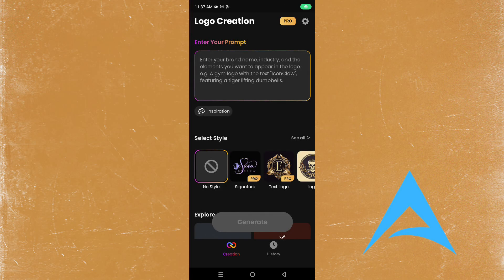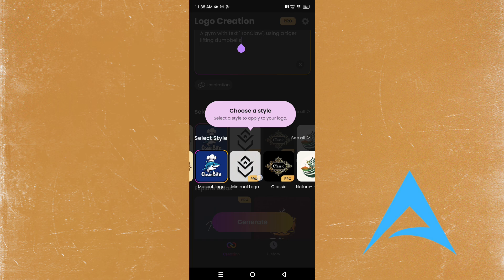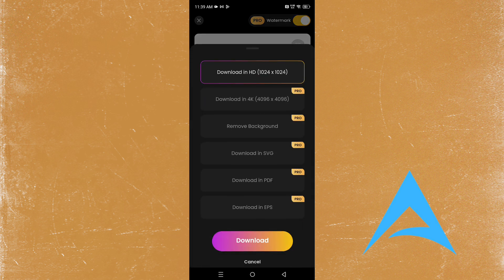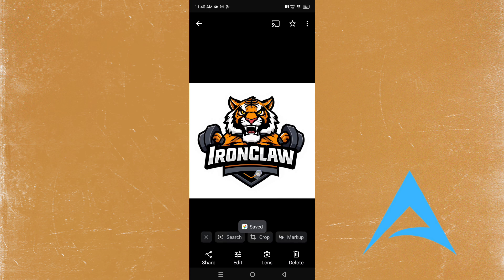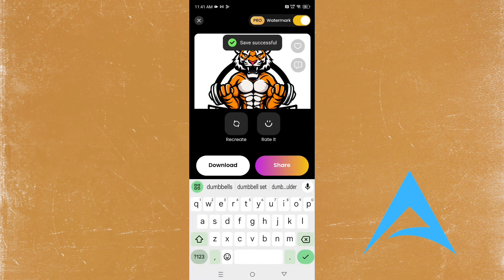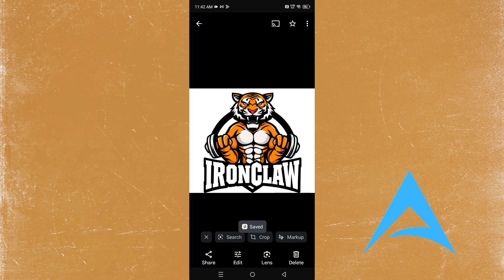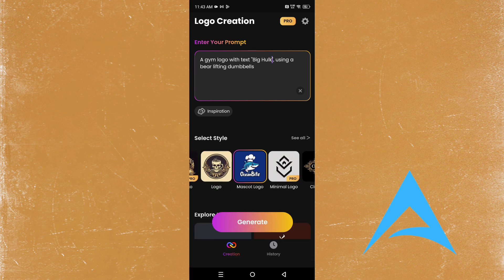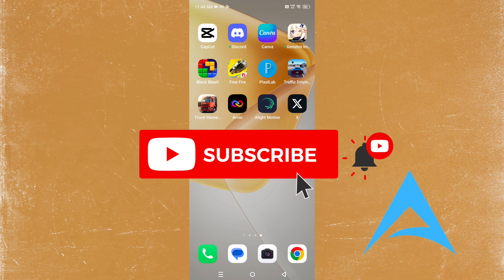Arvin App: The Ultimate AI Logo Maker Overview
If you're looking for a video on how to use Arvin App: The Ultimate AI Logo Maker Overview, here you go! In this video, I'll show you Arvin App: The Ultimate AI Logo Maker Overview. Make sure you watch the video till the end because you'll learn Arvin App: The Ultimate AI Logo Maker Overview. It's easy and simple to do from your phone or laptop.